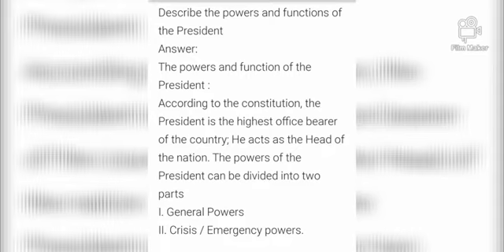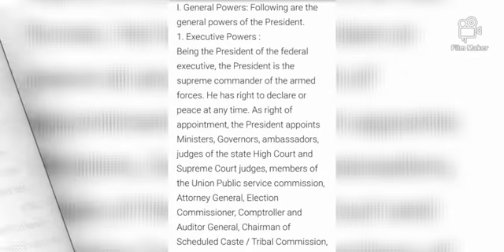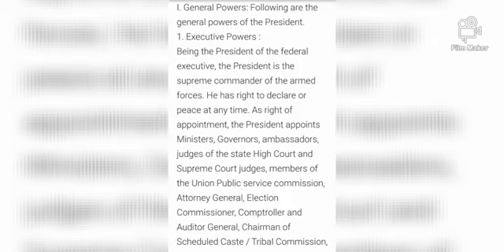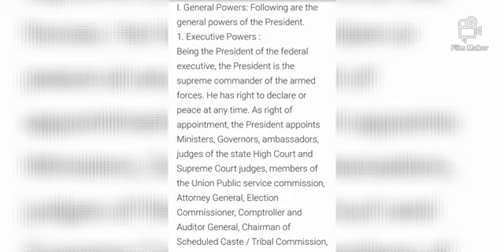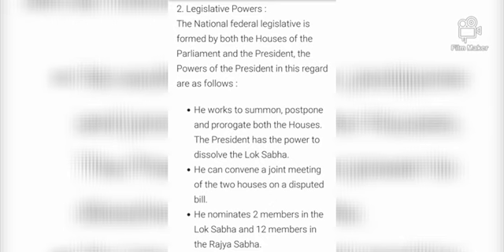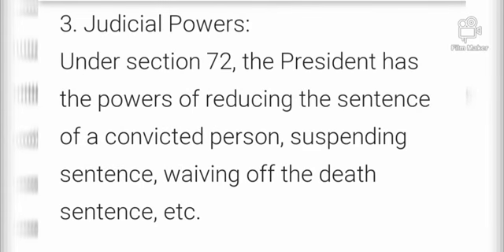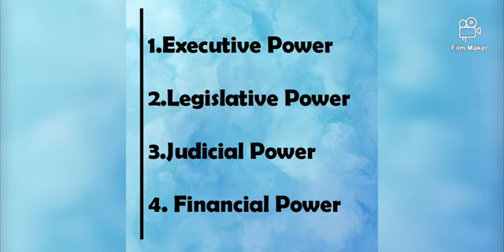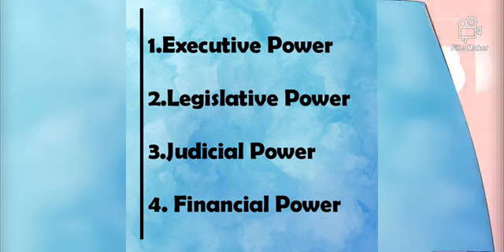Class 10 sst ( powers of president )